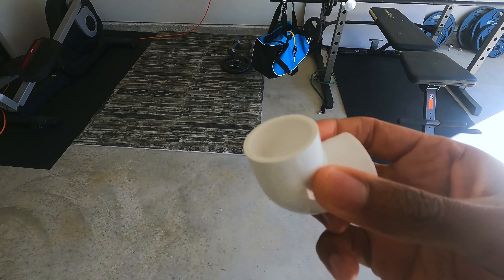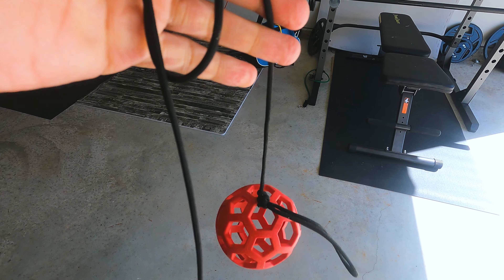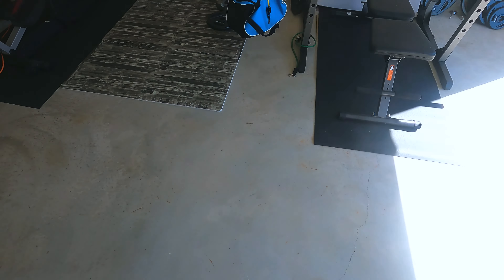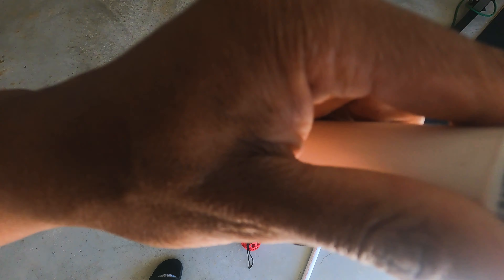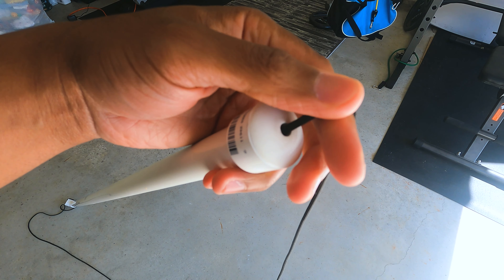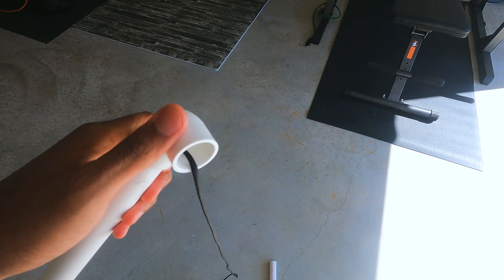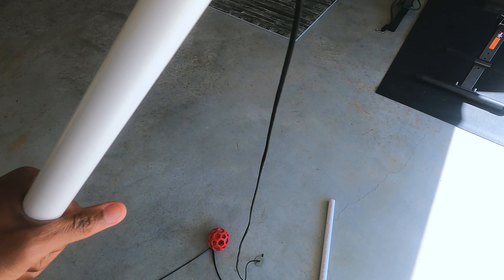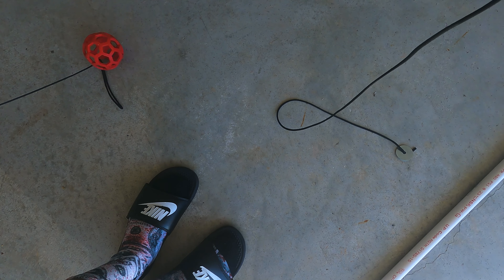How to: D.I.Y French Bulldog Exercise Flirt Pole/Toy CHEAP!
A Cheap How to/D.I.Y on French bulldog Exercise Toy  or Flirt pole.

Shirt Provided by: @phresh_frenchie_brand